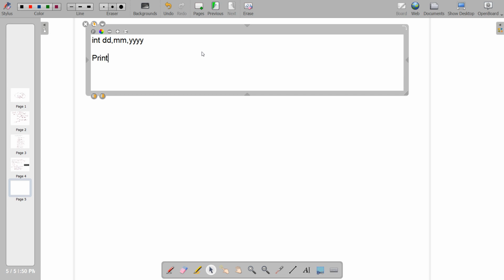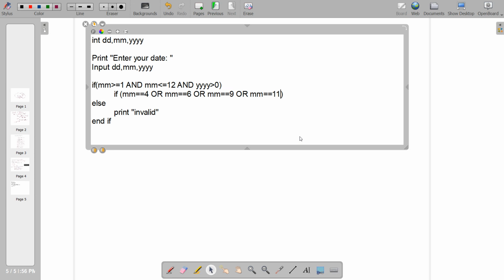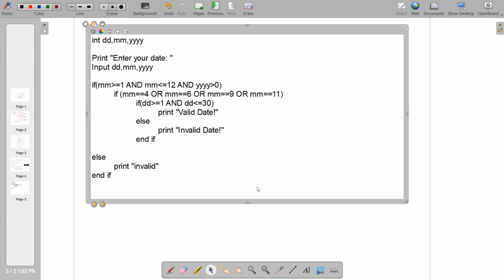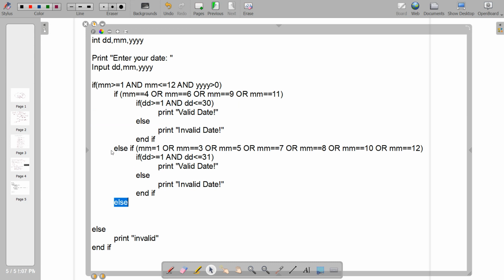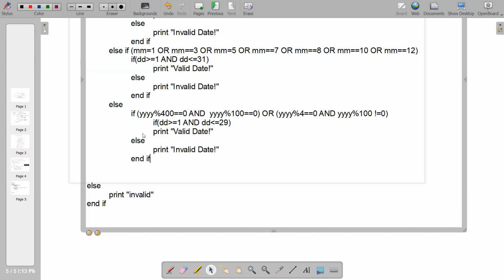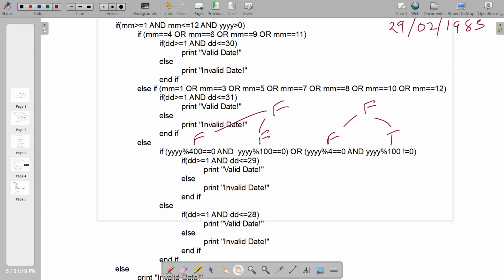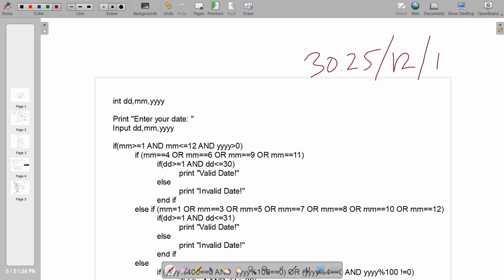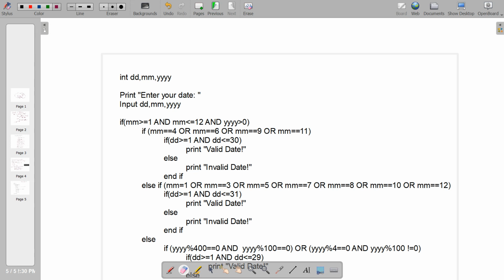4. Computer Science Unit 1 - Nested if Intro and exercise Part 2 11 11 2021